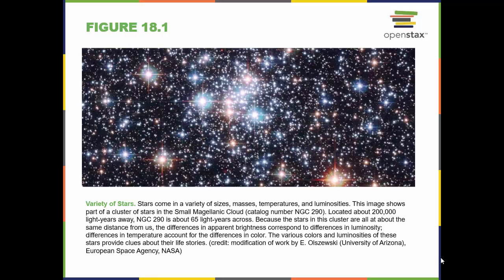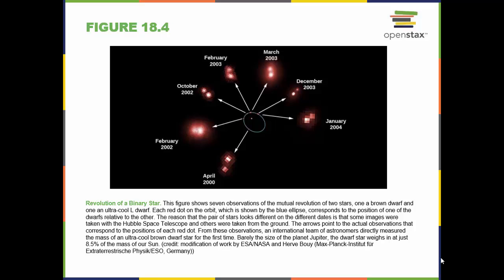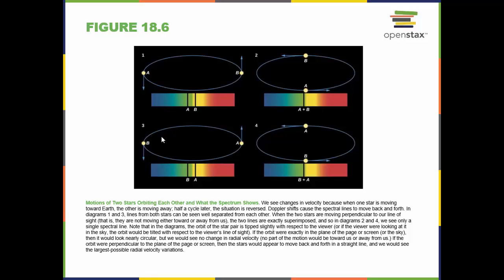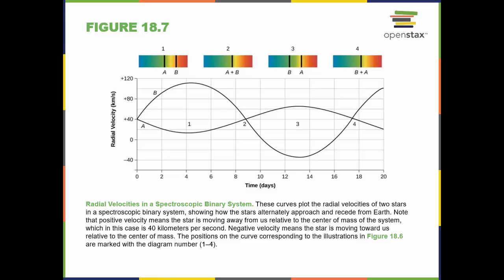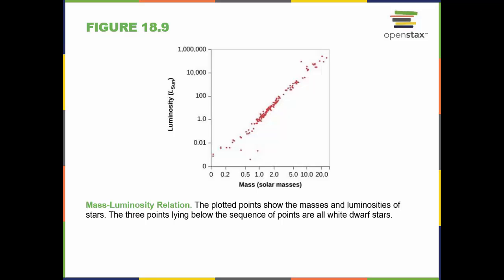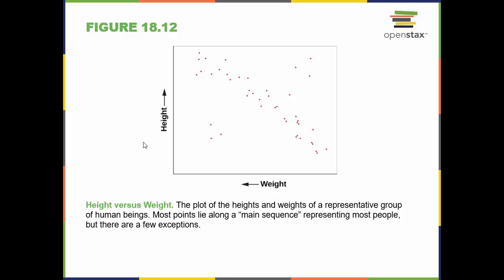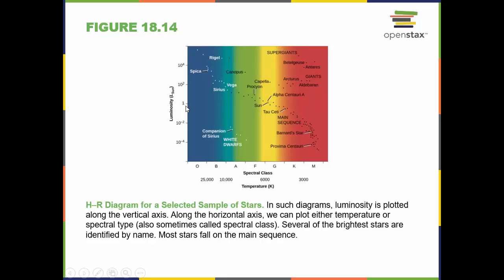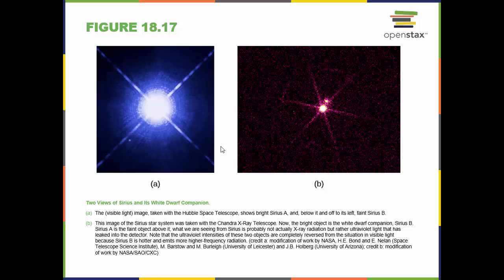troutj2 Astronomy Chapt 18 HR Diag